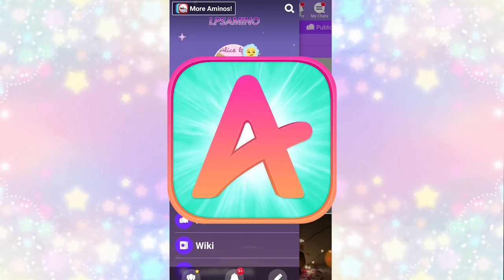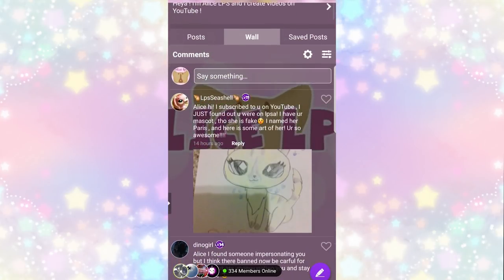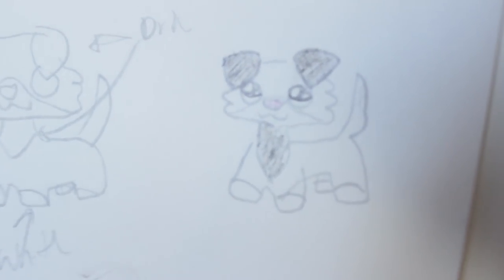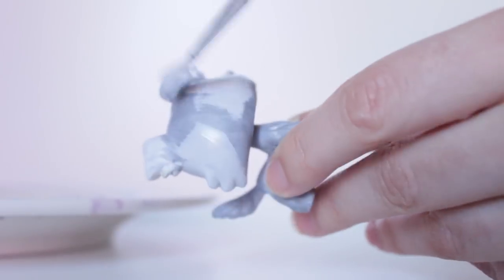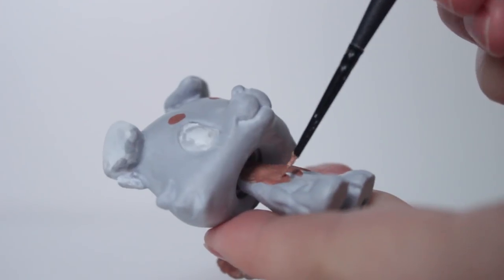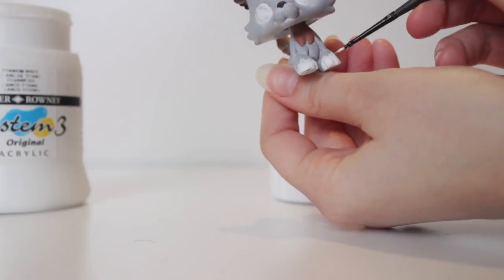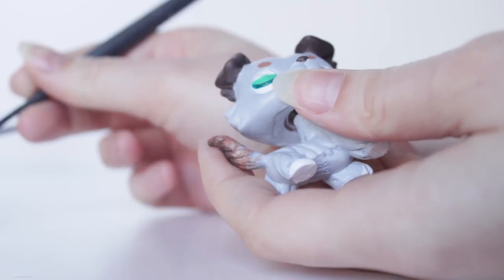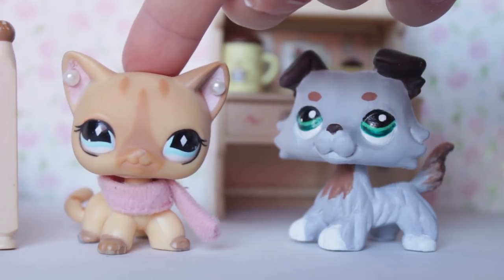LPS Grey Collie Custom DIY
~✿❀ ⋆☆❤CLICK ME!❤☆⋆ ❀✿~
Here is a new custom video for you all! I hope you enjoy and let me know what he should be called!

~✿❀ ⋆☆❤INFO❤☆⋆ ❀✿~